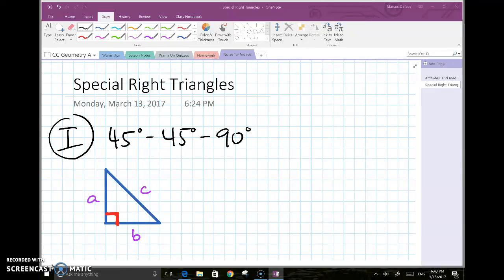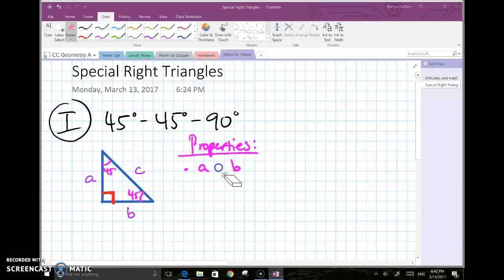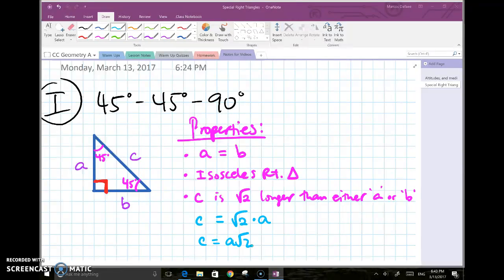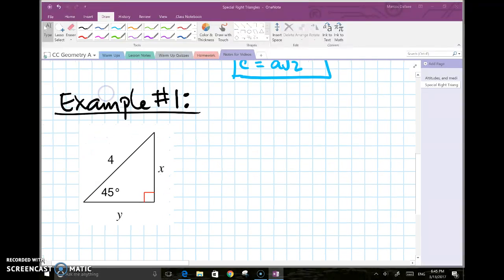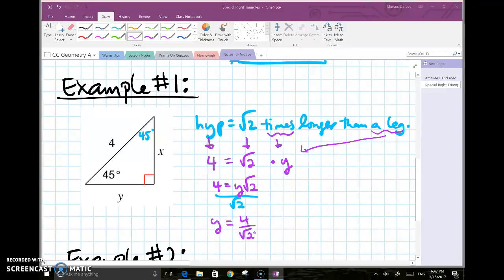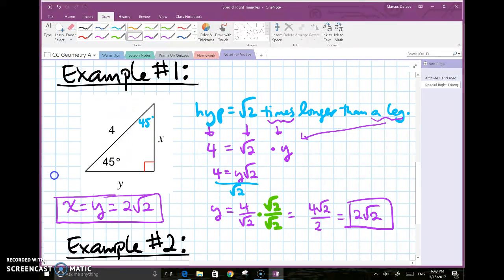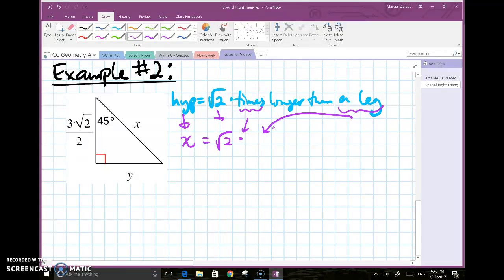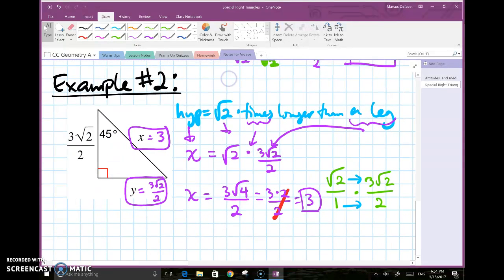Special Right Triangles: 45-45-90